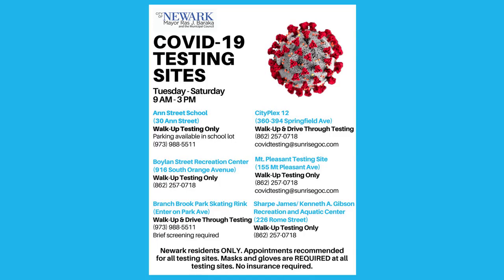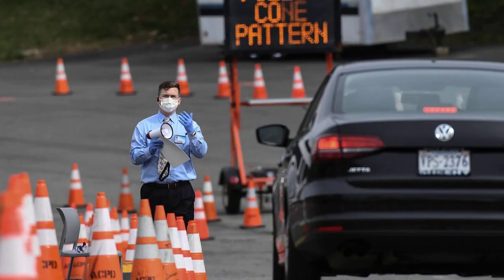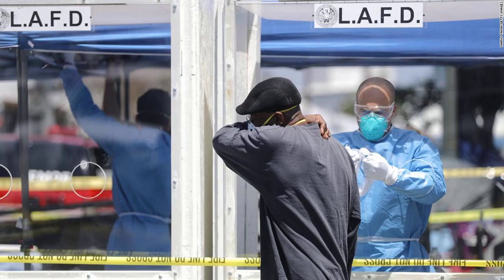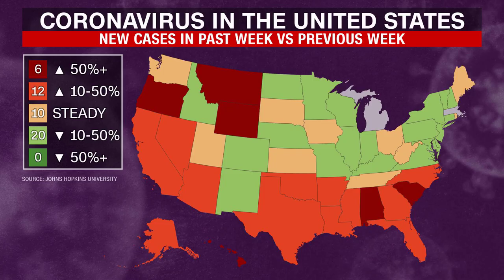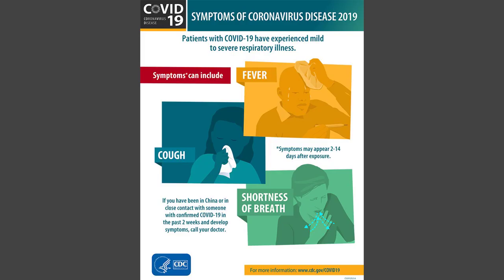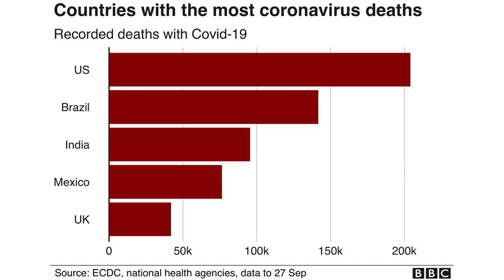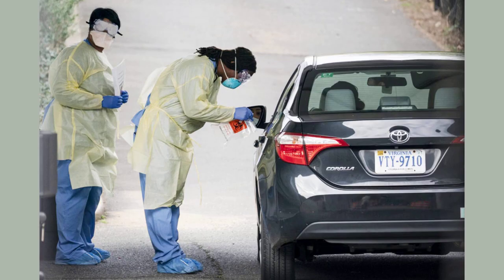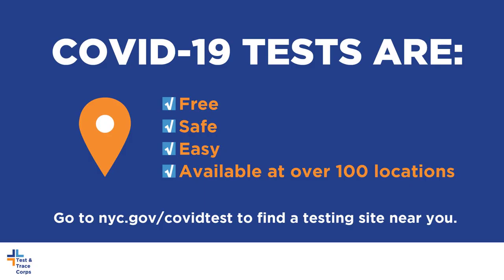COVID19 Is on the Rise Heres How to Find Free COVID Testing Sites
Though cases continue to climb, testing for COVID-19 is an easy way to protect those around you if you think you might have the virus. The new booster shots have been approved, but it still might take a few weeks for most people to receive the latest round of the vaccine.

The free COVID-19 test program that was offered through the US Postal Service is no longer available. However, if you need or want to test for free, you still have a few options. Read on to find out how to find a free COVID-19 testing location. For more, here's what to know about long COVID, and here's how to know if it's COVID, allergies or something else.

There are three main avenues to find free COVID-19 testing locations across the US: HRSA health centers, Test to Treat locations and ICATT testing sites. These options function similarly, but we'll break down the specific steps you need to take to find your nearest free testing location.

The Health Resources and Services Administration funds health centers across the US. At these HRSA health centers, you will be able to receive free COVID-19 testing. You can use HRSA's locator tool to find a center near you.

First, select the language you would like to receive your results in. Then simply enter the location you wish to search into the box labeled Location. The locator also allows you to widen your search radius, so you can see all the options your area has to offer.

Once you've found a center that works for you, click through to that particular location's website and follow their specific instructions for obtaining a free COVID-19 test.

Test to Treat is a federally funded health care initiative that provides more accessible COVID-19 care. This option differs from the others in this article as you can use the Test to Treat centers to receive both COVID testing and treatment for infections. Like the other COVID-19 free testing options,Test to Treat has a locator tool that you can use to find an eligible Test to Treat Center near you.

The Test to Treat center locator works like the other COVID testing search tools. Enter your location into the search bar and the tool will display Test to Treat locations in your area. A sliding bar lets you resize the search radius to capture all of the Test to Treat centers within your area.

Within the Test to Treat locator results, you'll be able to see each location's address, which COVID-19 therapeutics they offer and other special instructions you might need to know to get tested.

Increasing Community Access to Testing, or ICATT, is another free testing program that you can use if you need access to free COVID-19 testing. However, ICATT works a bit differently than the other programs on this list.

ICATT is specifically designed for uninsured patients who have been exposed to COVID-19 or are experiencing symptoms of COVID-19. However, anyone can get an ICATT test at one of the program's locations, regardless of insurance status. If you are uninsured and you wish to be tested at an ICATT eligible site, you will not need to pay for your test. If you are insured, you might need to pay a fee.

The ICATT locator tool works just like the other locator tools for free COVID testing -- input your address or your zip code to find ICATT locations near you. There is a search radius adjuster in this locator to tweak your searches to capture the entire area that you want to search.

Once you've found a location you would like to test at, follow your testing location's steps for scheduling your appointment to get tested.

While each individual testing center will have different tests available, there are two main types of COVID tests that will be available -- molecular PCR (polymerase chain reaction) tests or RATs (rapid antigen tests). PCR and antigen tests are administered in the same way so there's no avoiding the swab up the nose. However, the PCR is more accurate than the rapid antigen test and requires a laboratory to analyze the results.

The CDC calls the PCR "the gold standard for COVID-19 tests." These tests are usually administered at a doctor's office or one of the testing locations mentioned above. PCR tests take a little longer than antigen tests -- you may need to wait a day or two to get your results.

Rapid antigen tests are the type usually found in home testing kits. These tests don't need to be sent to a lab and will usually return results in about 15 minutes. However, since they are less accurate than PCR tests, the CDC advises that "a single negative antigen test cannot rule out infection."

To rule out a COVID-19 infection with more certainty, the FDA recommends two negative antigen tests for symptomatic testers and three negative antigen tests for asymptomatic testers, with each test being performed 48 hours apart.